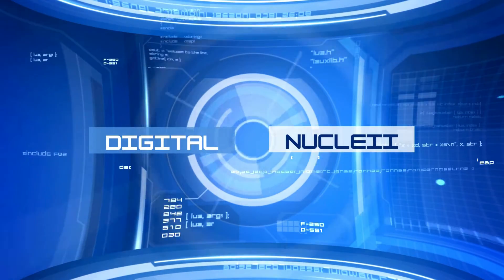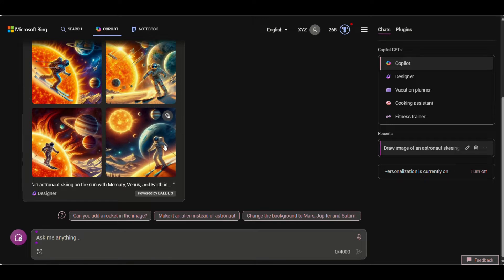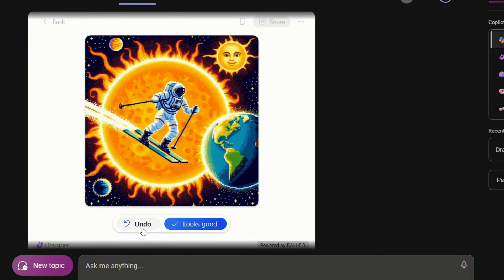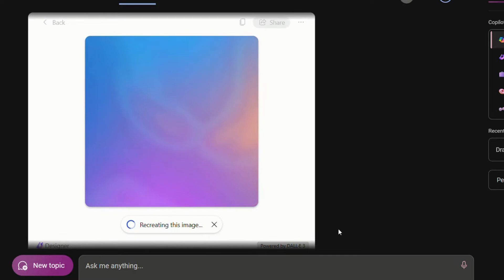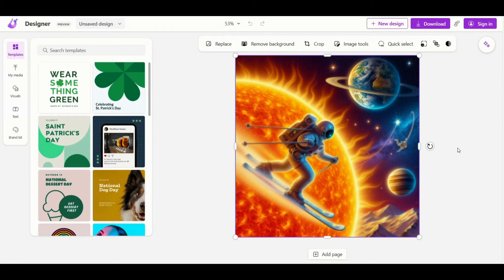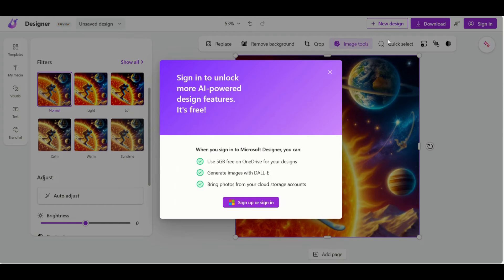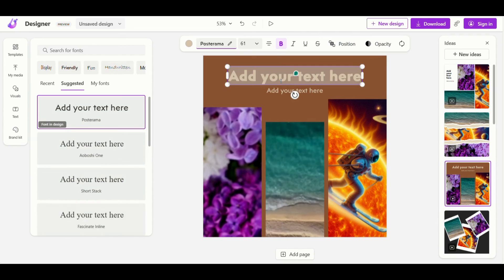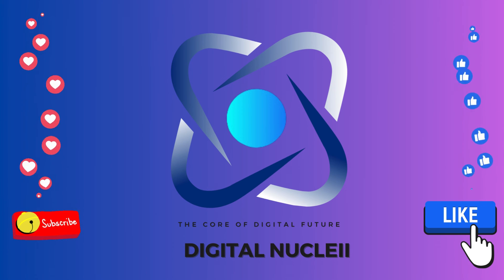🤫 The Secret AI Image generator : Copilot & Designer Tutorial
Struggling to tell human-made content from AI-generated content? Look no further! This video explores Bing Copilot IMAGE Creator, a powerful tool that can help you create stunning visuals from just a description.

We'll also delve into Microsoft Designer, an app that provides a seamless design experience. Together, these tools empower you to bring your ideas to life, no matter your artistic background.